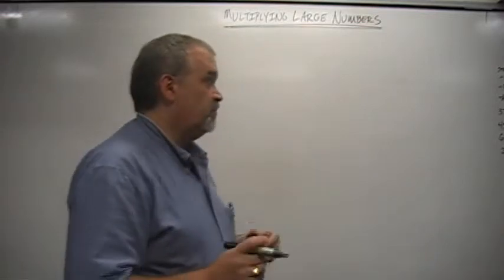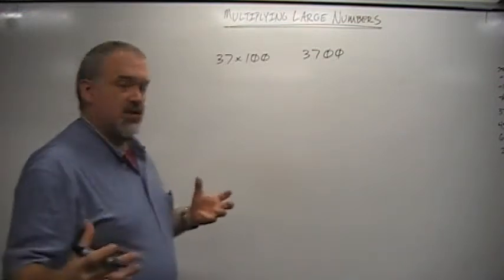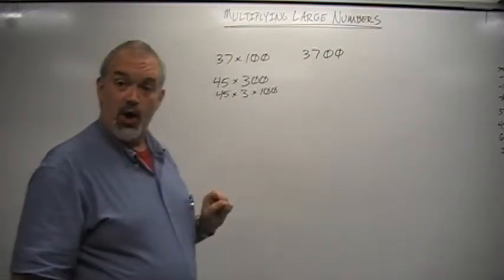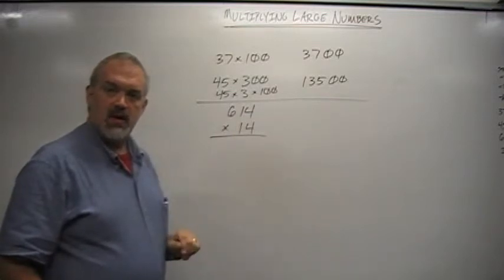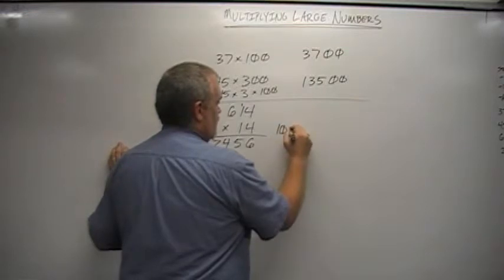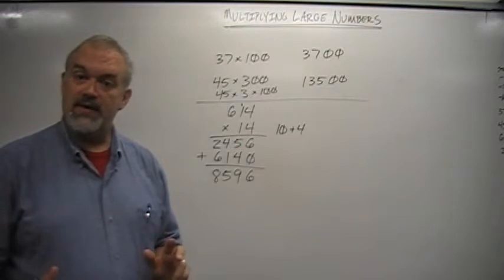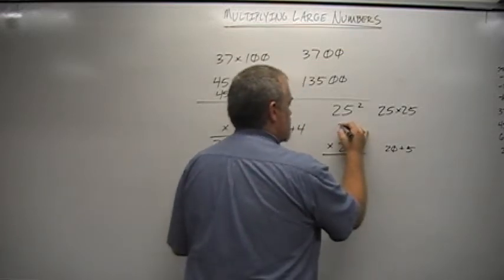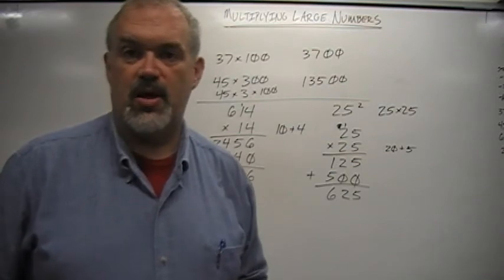WalkerMath 008 Multiplying Large Numbers